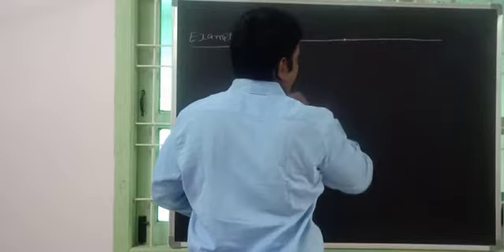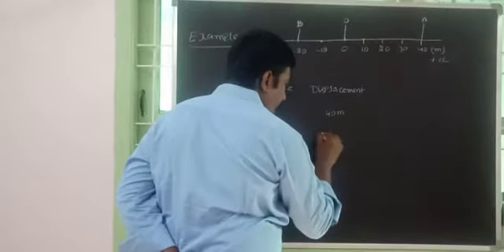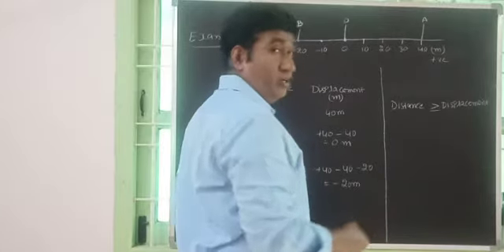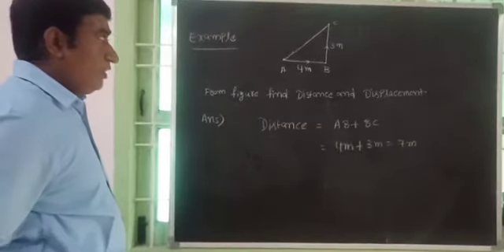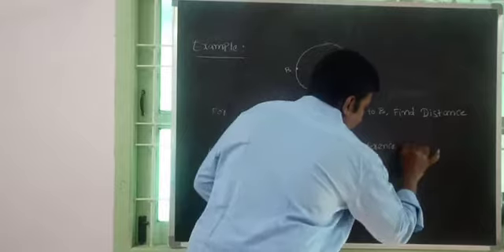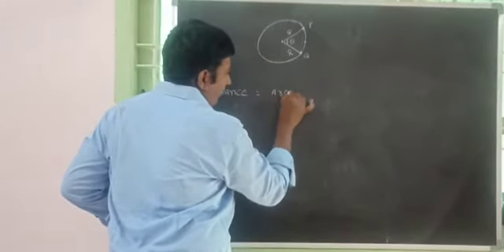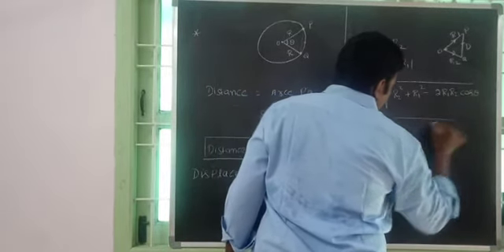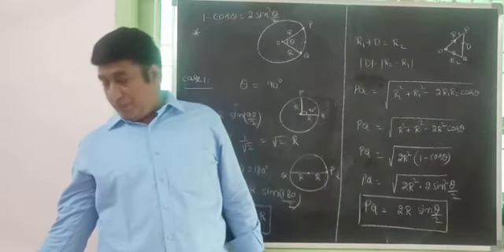MOTION IN A STRAIGHT LINE. DISTANCE AND DISPLACEMENT EXAMPLES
distance&displacement, physicstolearnaswarthareddy, motion in a straight line
EXPLANATION OF DISTANCE AND DISPLACEMENT WITH EXAMPLES,
WHEN AN OBJECT MOVING AN ARC MAKING AN ANGLE THETA. FINDING DISTANCE & DISPLACEMENT
Position, displacement and distance travelled by the particle
The motion of a particle can be described if its position is known
continuously with respect to time.
The total length of the path is the distance travelled by the particle
and the shortest distance between the initial and final position of the
particle is the displacement.
The distance travelled by a
particle, however, is different from its
displacement from the origin.